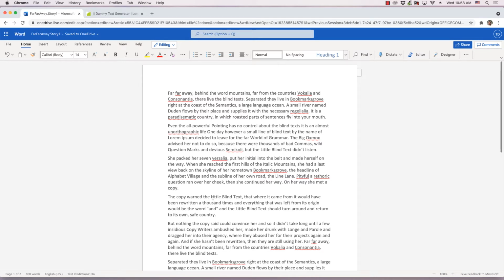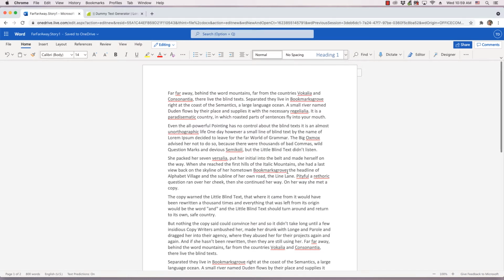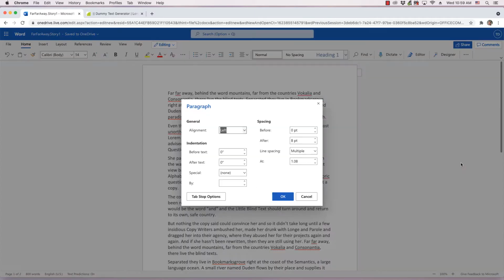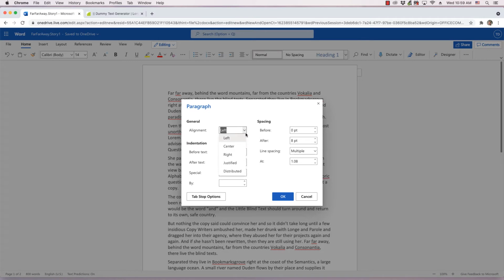Word Online Quick Videos: Paragraph Options introduction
This video shows how to make quick paragraph adjustments through the Paragraph dialog in Microsoft Word Online. Microsoft Word Online can be used through just about any Web browser, on any operating system.

This video is part of the Quick video series from OS-College.